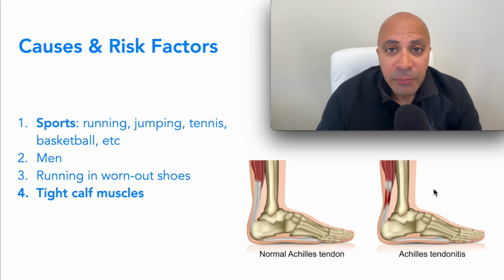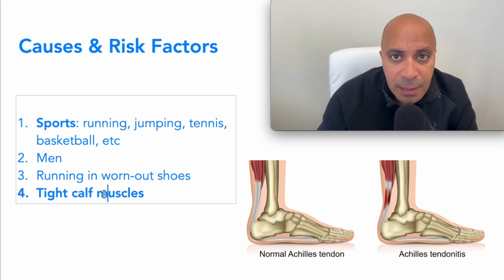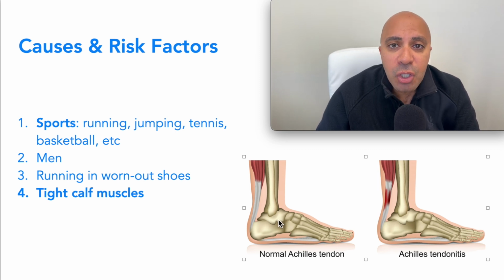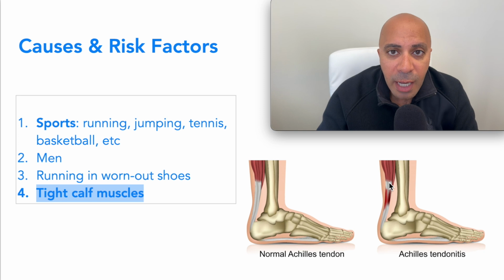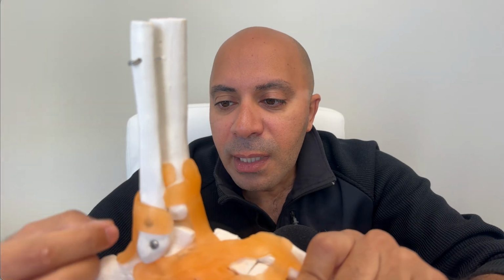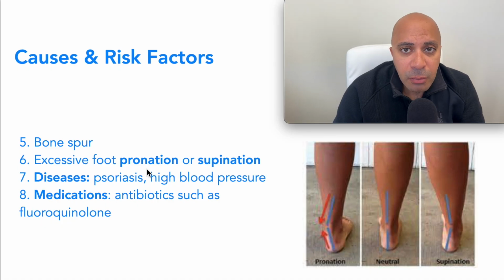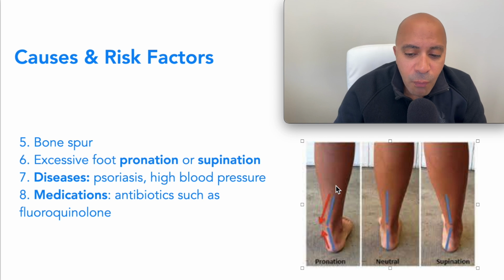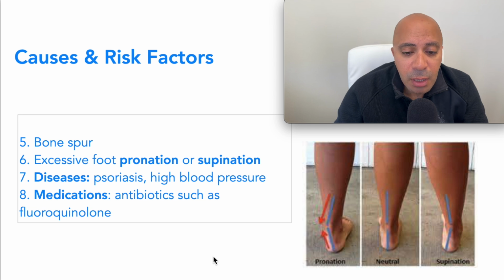8 Surprising Causes of Achilles Tendonitis You Won't Believe #4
8 Surprising Causes of Achilles Tendonitis You Won't Believe #4